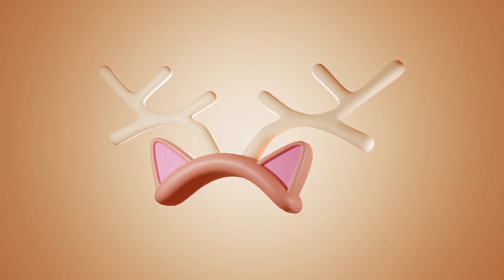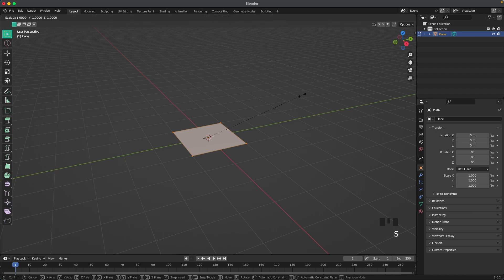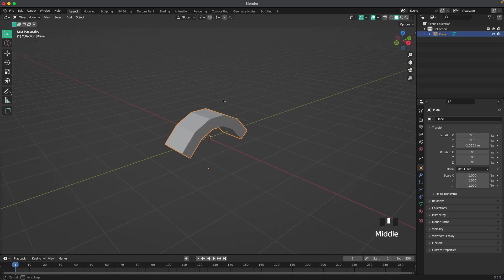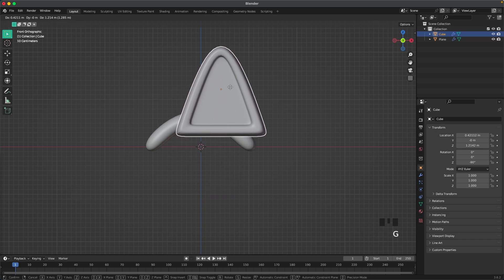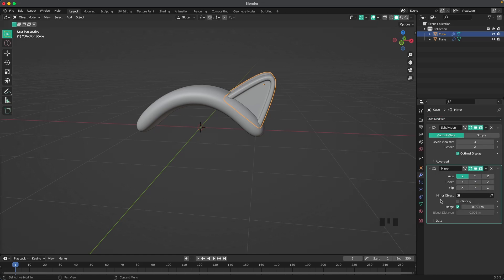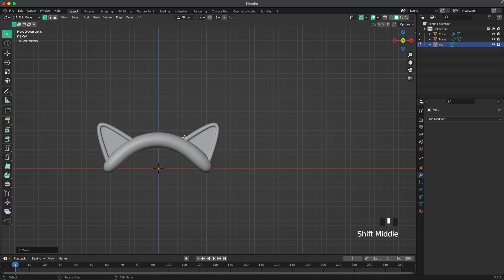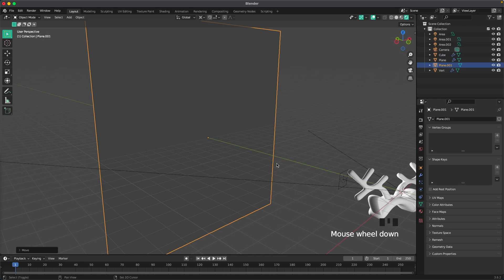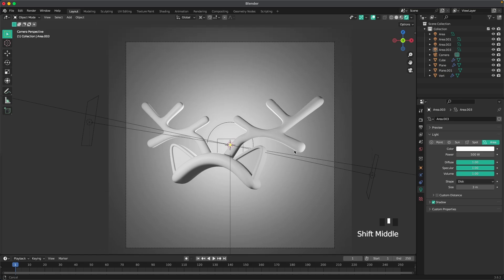Xmas Giveaway - Create a Reindeer Headband - Blender 3D Tutorial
In collaboration with XP Pen I will be giving away three of their tablets this Christmas.

This week I will post seven tutorials, one each day. You can earn one entry for the giveaway per tutorial that you follow. You can have a total of seven entries at the end of the week.

If you do all seven tutorials you will have seven times as much chance to win a price as someone who has just done one.

The three winners will be pulled from a list of all the entries on Christmas Day.

1. Follow the tutorial on my YouTube channel
2. Post your result on Instagram
3. Tag @casraven3d and @xppen.spain in your post
4. Use the hashtag casxppen3d in your post
5. Follow @casraven3d and @xppen.spain on Instagram.

The prices are:
1st place: Artist 12 2nd Edition of Le Petit Prince
2nd place: XP-Pen Deco Lw
3rd place: XP-Pen Deco Fun S

Please be aware that there might be customs fees associated with the shipment of your prize, and it will be your responsibility to cover these charges.

Timestamps:
00:00 - Modelling
06:50 - Camera Setup
07:50 - Lighting
09:50 - Materials